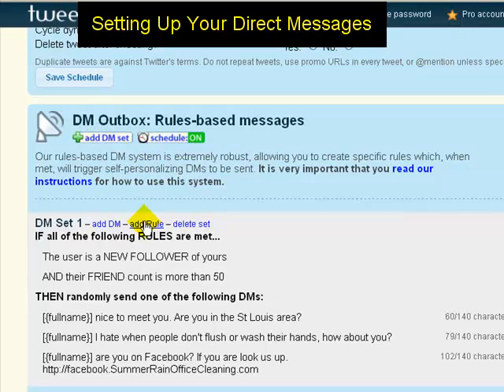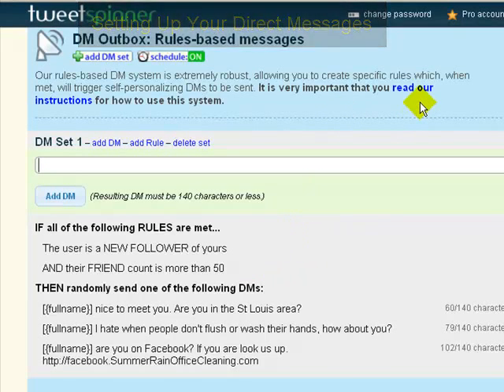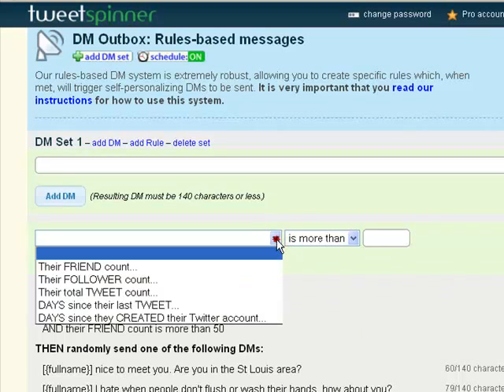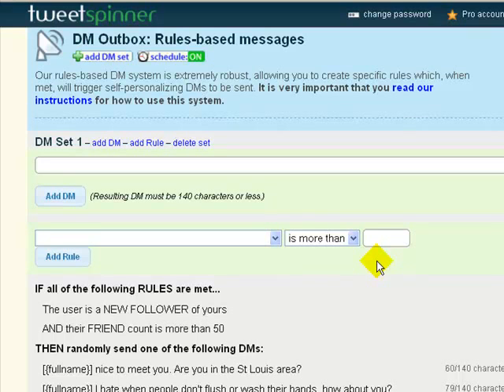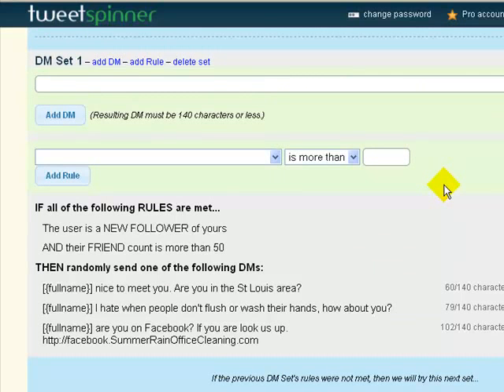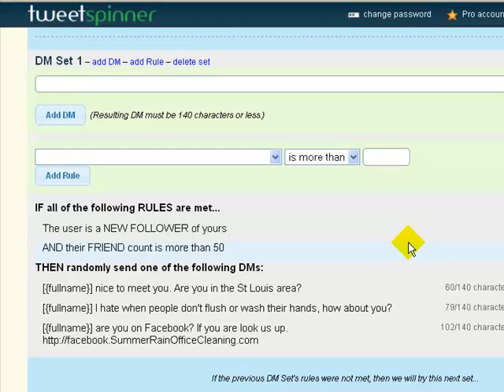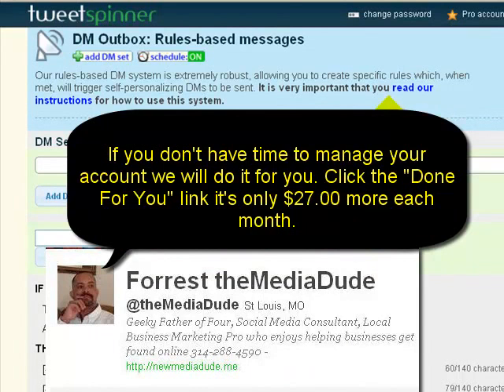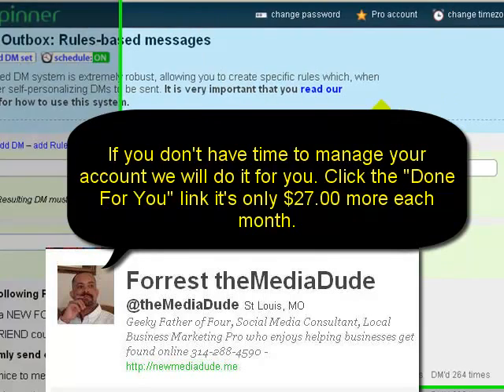Tweeter TweetSpinner Setting Up Your Direct Messages